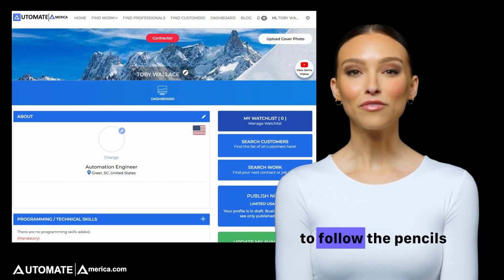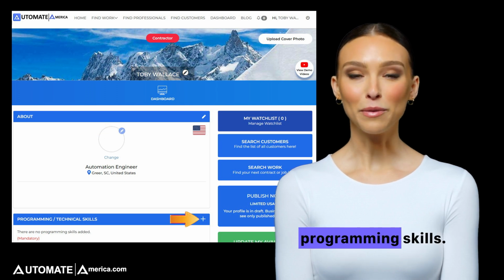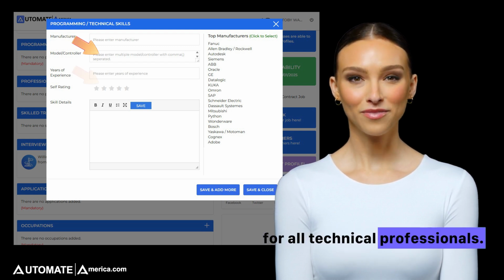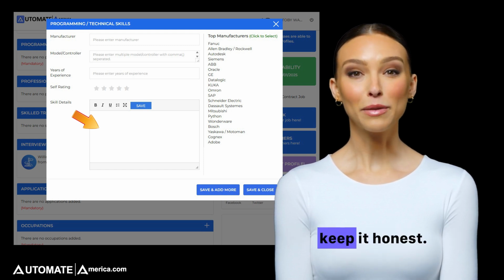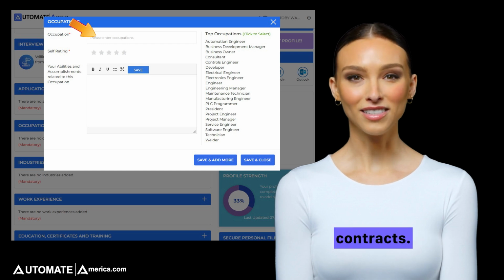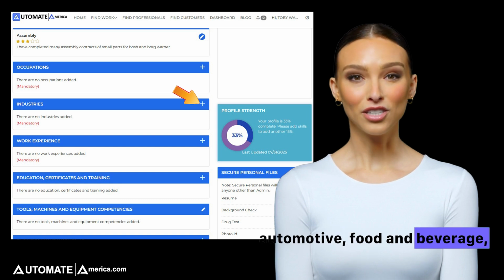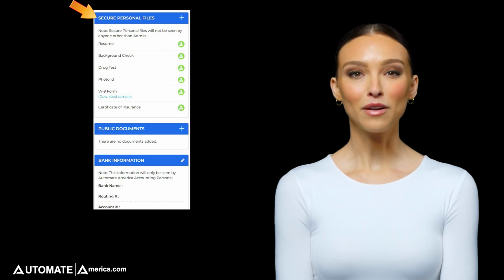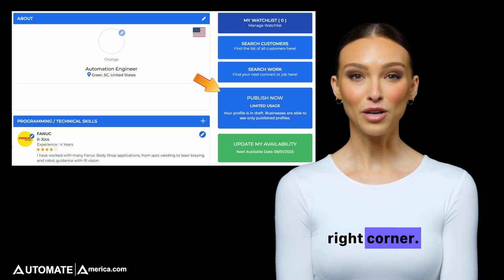How to create a beautiful professional profile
A strong profile makes you searchable, credible, and hire-ready on Automate America. This step-by-step guide shows you exactly how to build yours—whether you’re an independent contractor, employee, service partner, or customer representative.

• Uploading a cover image and professional headshot for instant credibility
• Writing an “About Me” that highlights skills, work ethic, and personality
• Adding programming or technical skills, applications, and occupations the right way
• Copy-pasting work history for quick completion and using AI to polish details
• Updating availability, publishing your profile, and jumping to the top of search results
• Pro tips: moving sections up or down, skipping the resume upload, and using your profile link as a portable résumé on social media and email signatures

• Customers see only your profile—make it stand out and win more contracts
• Each completed section improves search ranking and match accuracy
• Mandatory reviews after every contract raise your value and future pay
• A complete profile lets you apply or post immediately and keeps you visible to 40,000+ automation professionals and hundreds of service partners

Ready to showcase your expertise? Watch the tutorial, then build or refine your profile today